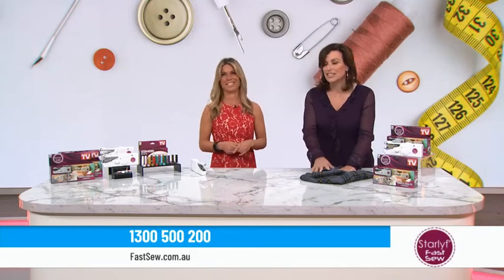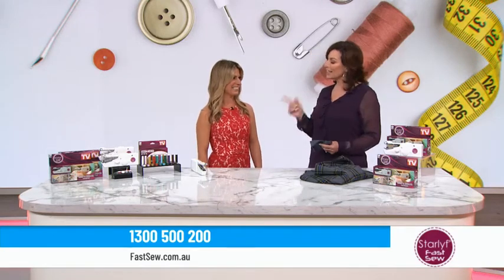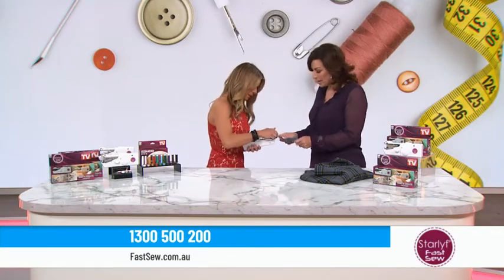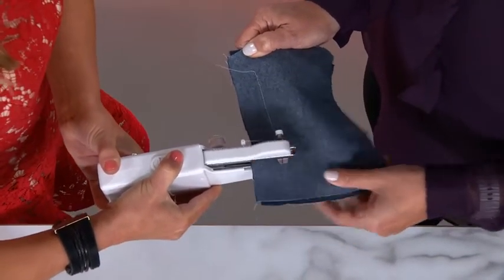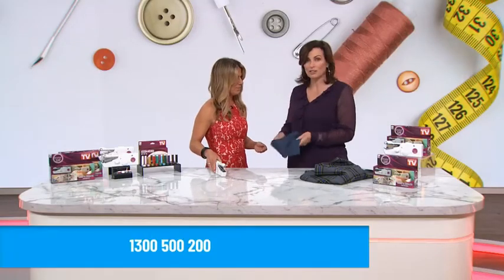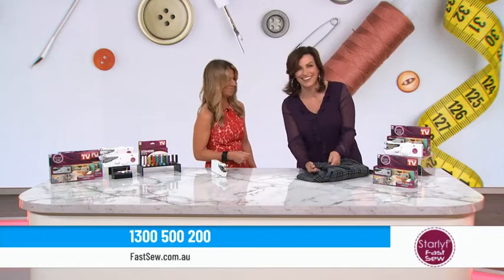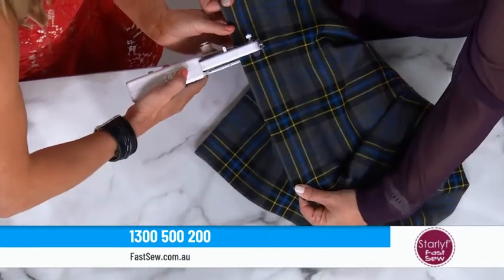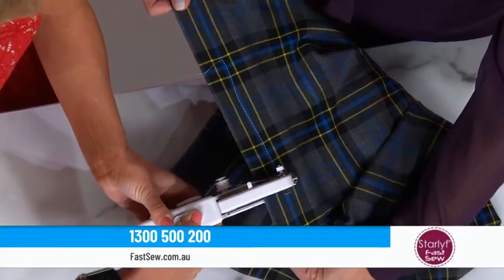Studio 10 Fast Sew